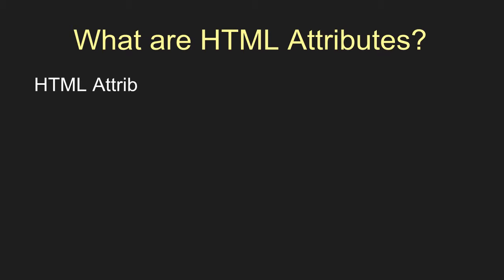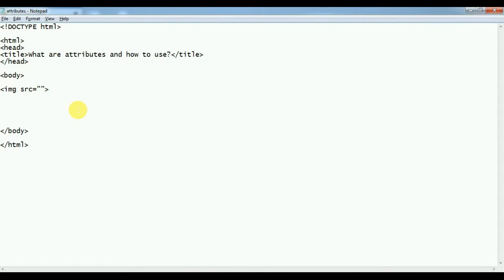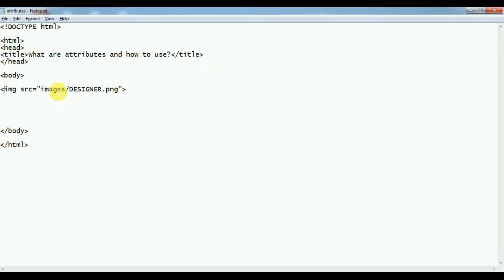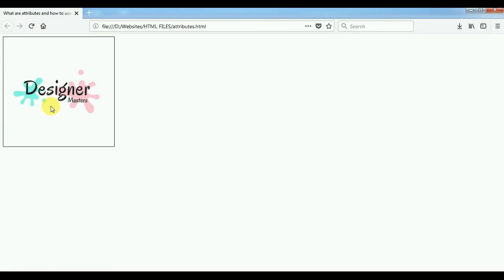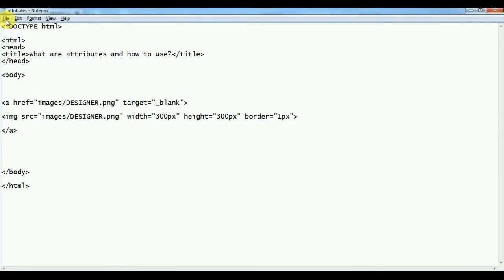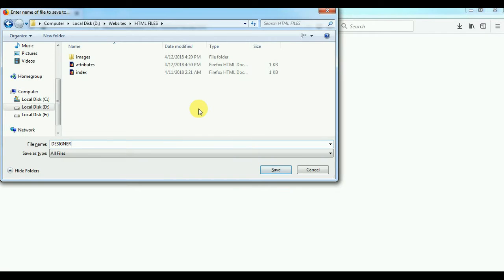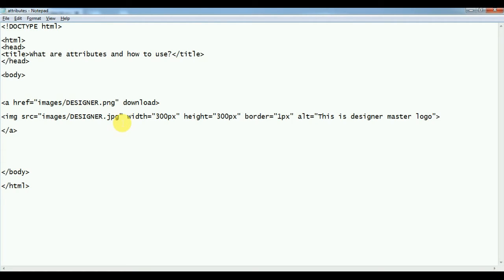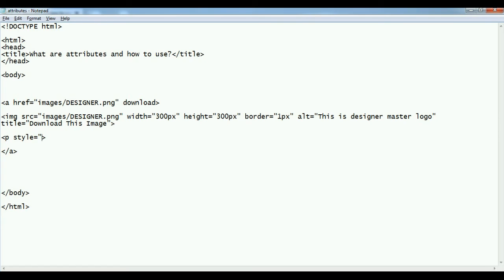HTML Tutorial Video 5 - HTML ATTRIBUTES | Trends Creator | Designer MastersCreator Video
This is video 5 of complete HTML Tutorial Series by Designer Masters, an initiative by Trends Creator IT Solution (Web Designers and Developers).
HTML Attributes are special words used inside opening tag and work as functionality modifier for elements.
Attributes provide additional information about an element. All HTML elements can have attributes and are always specified in opening tag.